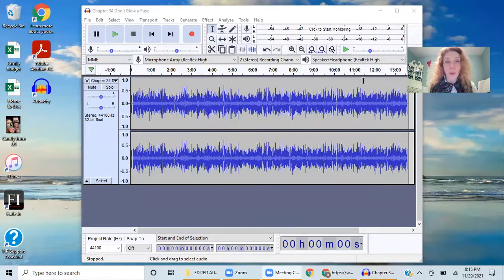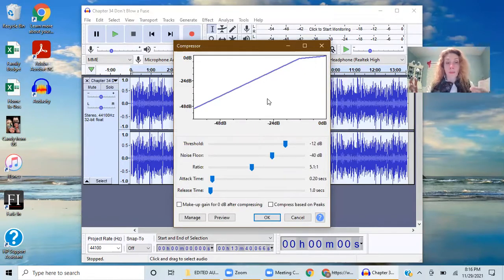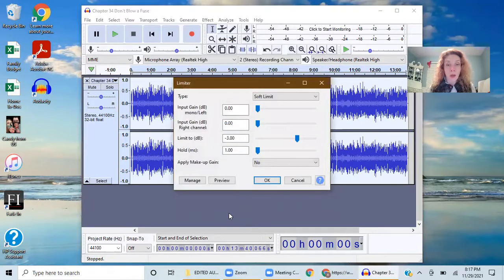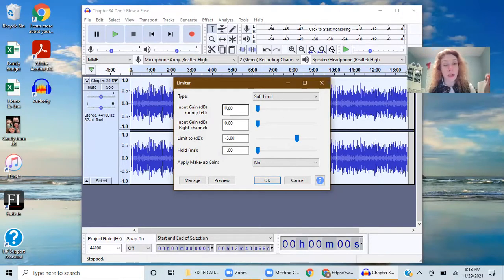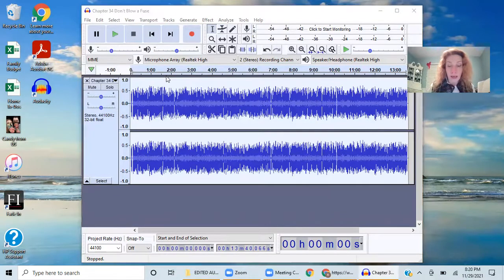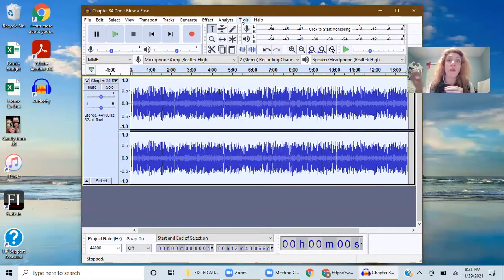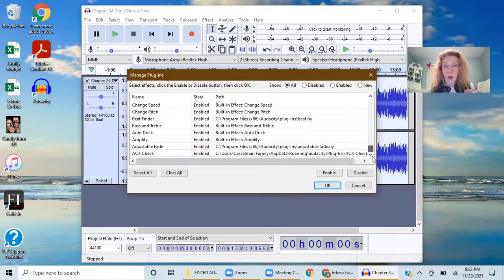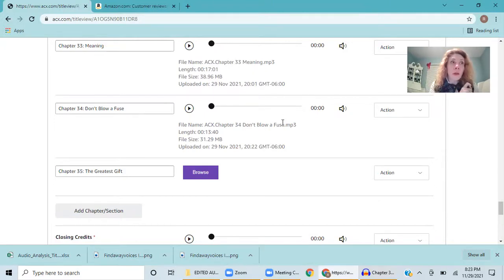Make Audacity ACX Compliant!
How I made my Audacity audio files work with ACX requirements - in real time! For indie authors , narrators and budding Voice Over Talent . Lets fix your audiobook and get it uploaded!

This is who I watched to add the ACX Check to Audacity

The link also has process steps to tweak the filter curve if you want to get more complicated, er, precise.
You're doing amazing. Keep up the great work!